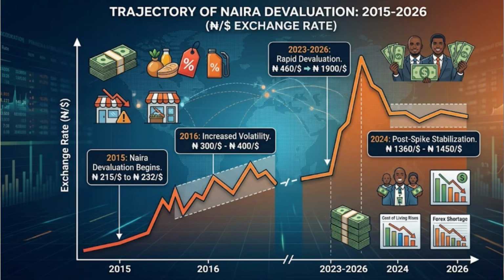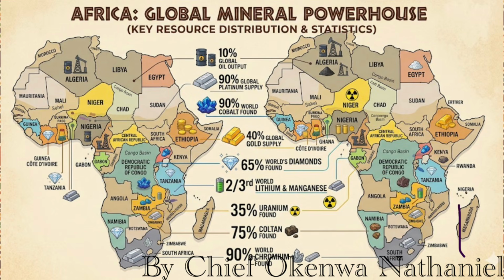Modern day slavery -how African political decisions and actions lead to today’s modern day slavery